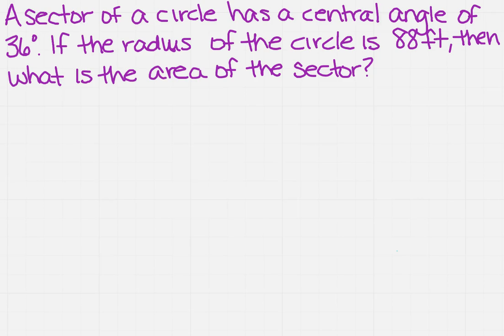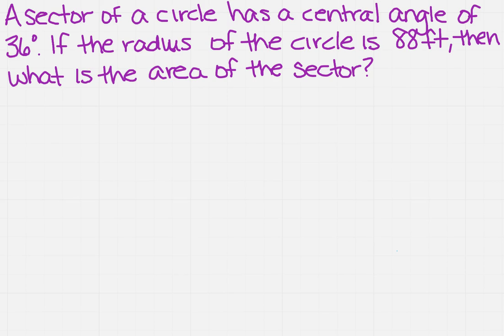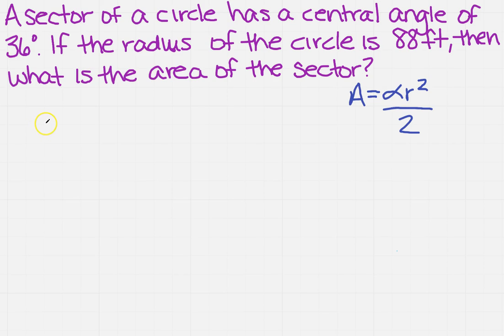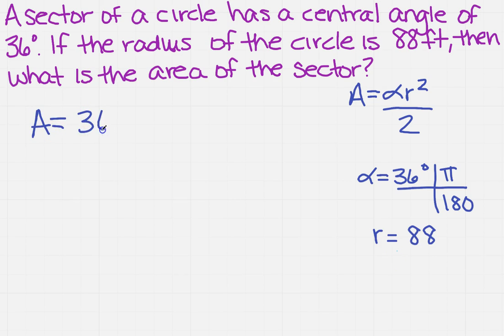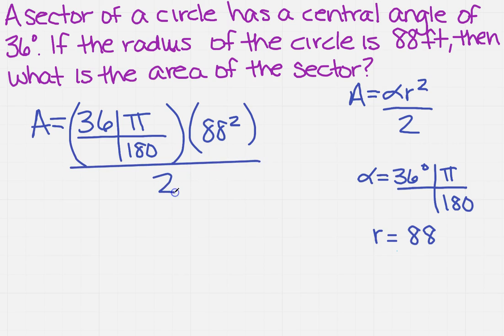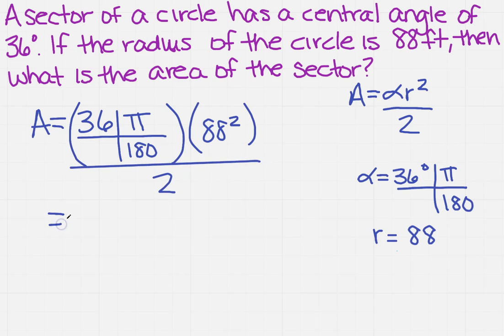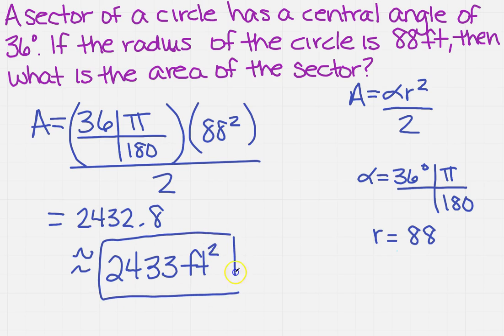given a central angle of a sector and a radius find area of sector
Given a central angle of a sector and a radius learn how to find the area of the sector.